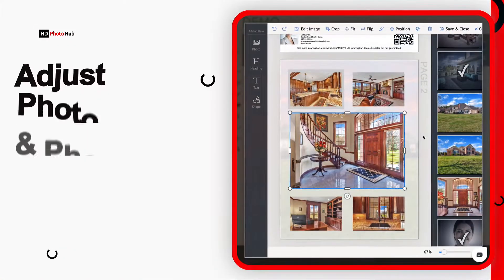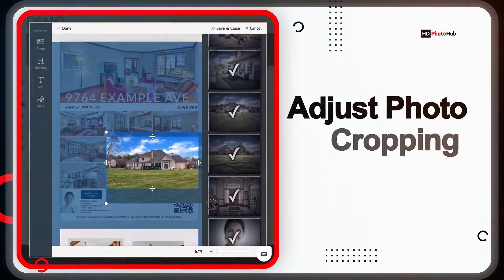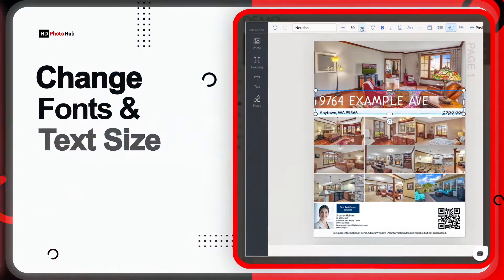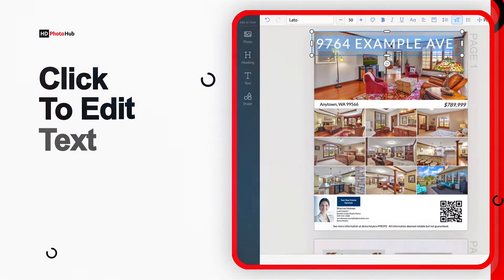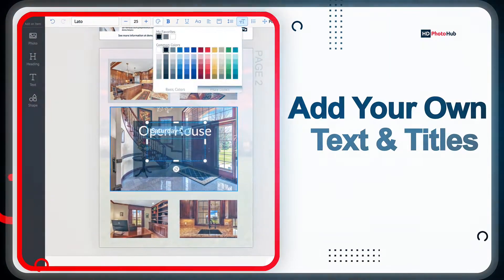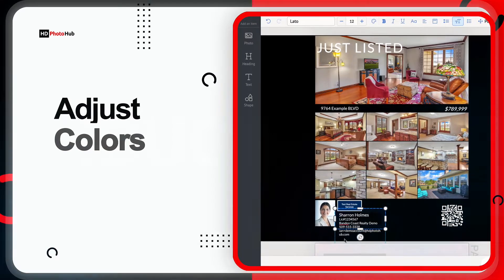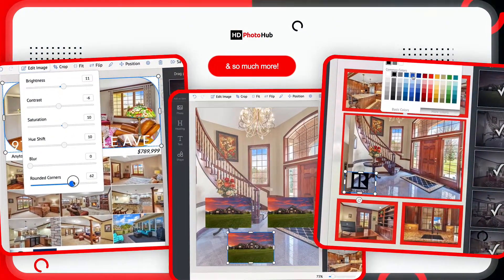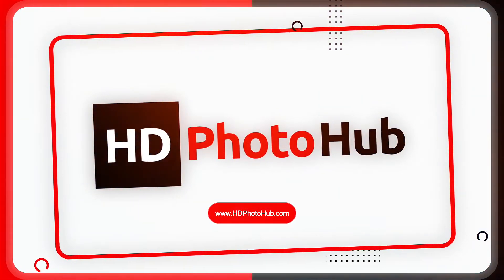The HDPhotoHub Visual Media Editor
A significant update to the HDPhotoHub Marketing kit is here! The brand new visual editor for flyers and social tiles is now available to you and your clients!

The new WYSIWYG (What You See Is What You Get) editor makes edits to marketing materials even easier for your real estate agent customers. Our modern cloud-based editor will let you and your clients drag & drop photos, click directly on your text to make edits, adjust photo size & cropping, update fonts & colors, and so much more!

HDPhotoHub will help you manage and grow your Real Estate Photography business. Join thousands of Real Estate Photographers that use HDPhotoHub to deliver media, schedule photo shoots, and sell automatic digital marketing kits. No monthly fees or contracts.